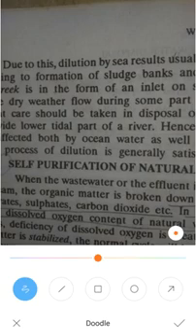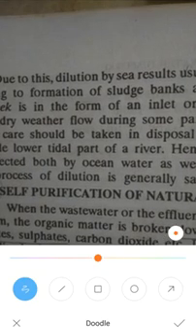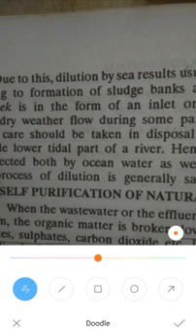Sewage waste water 1.29 by Prof.Ravikiran